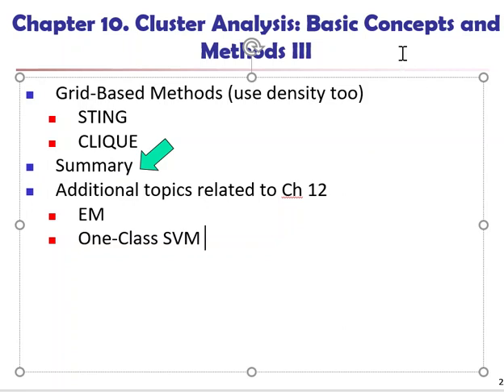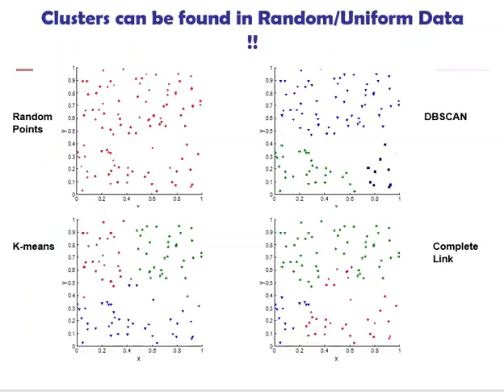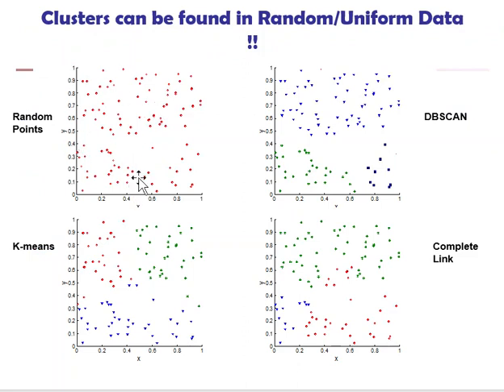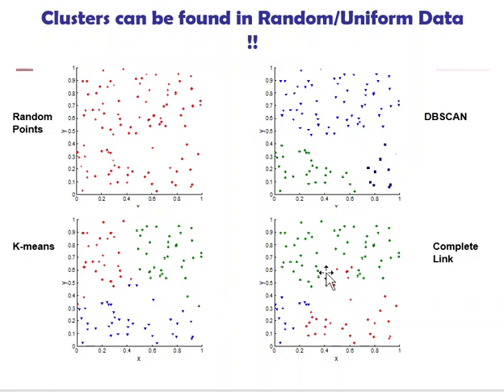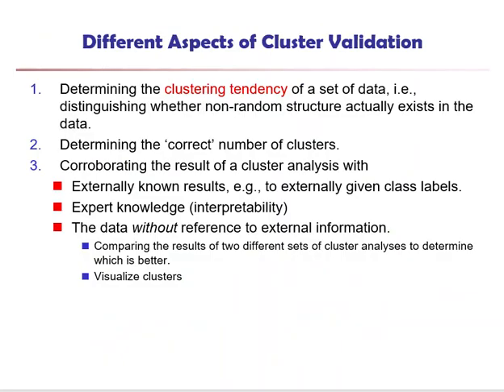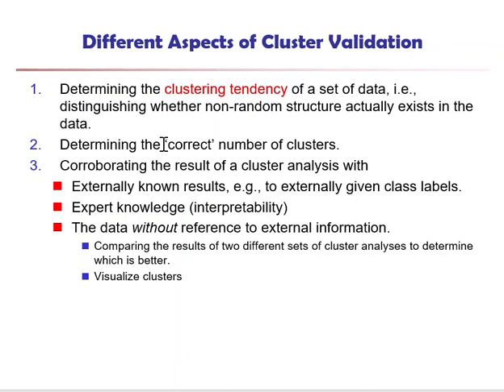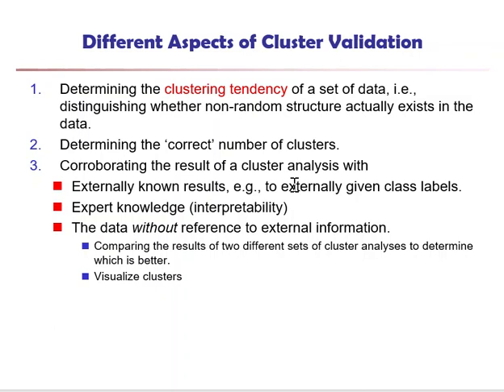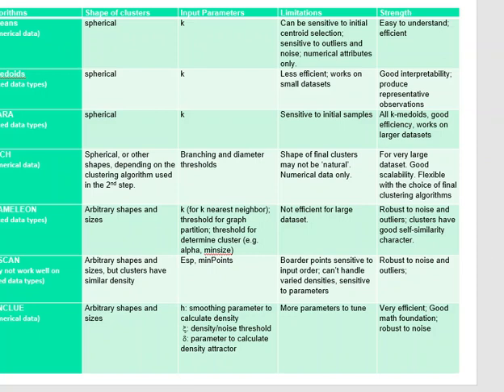Ch 10 Summary